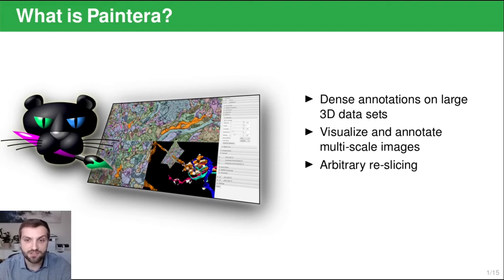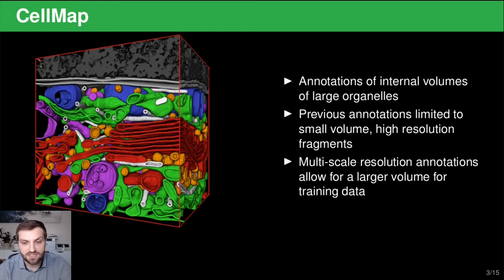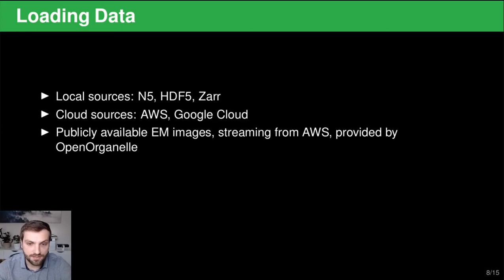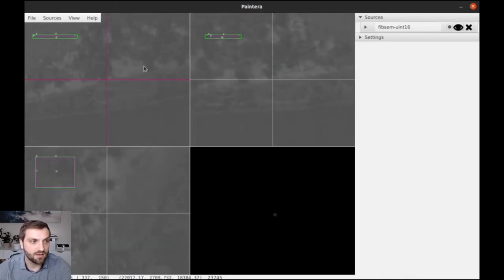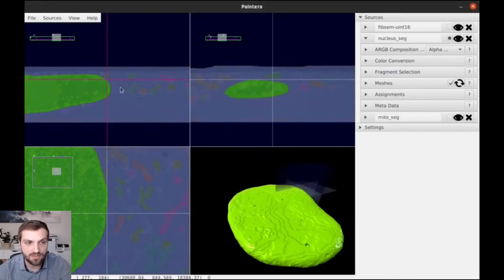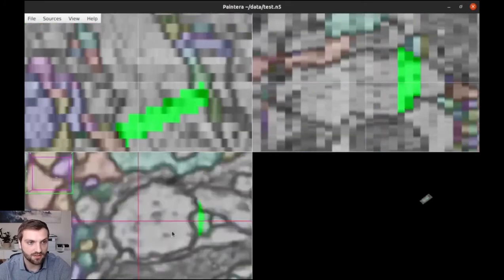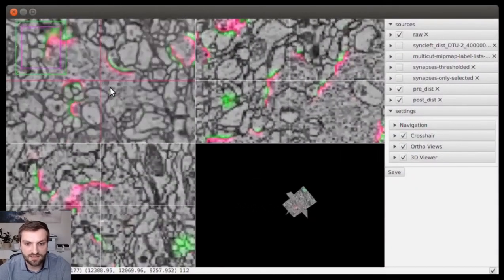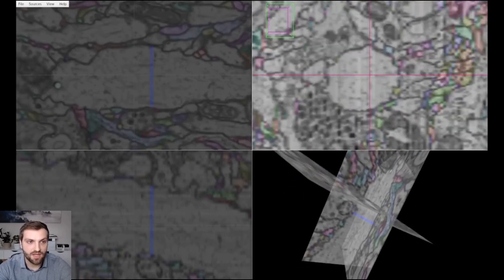Paintera for dense labeling of large 3D data - I2K2022